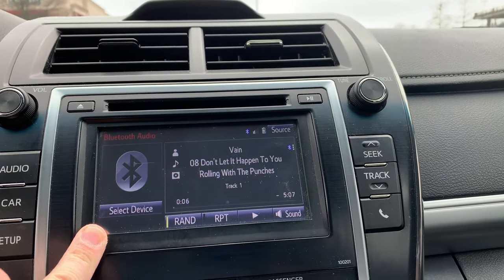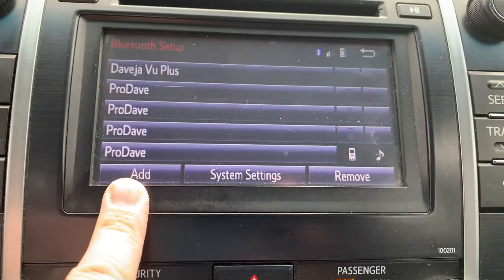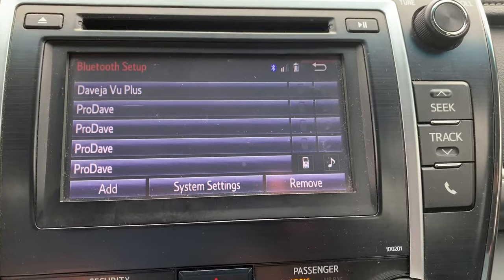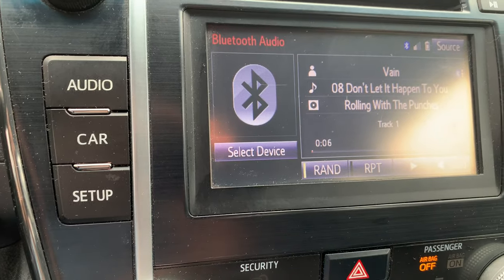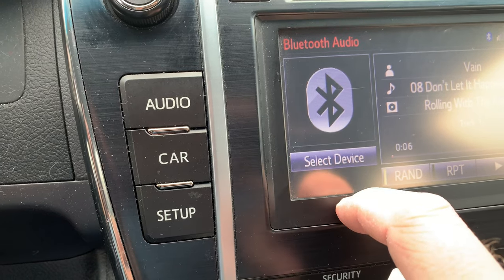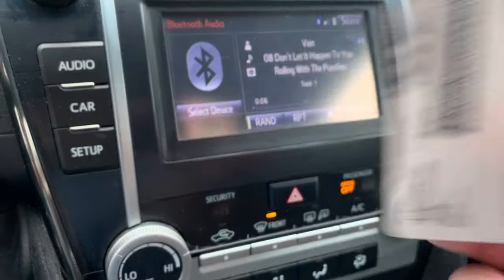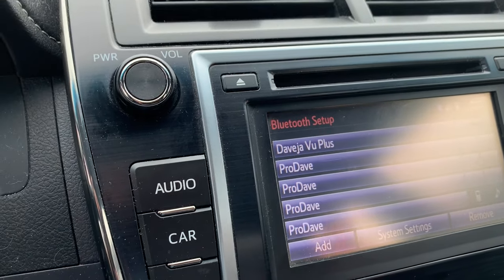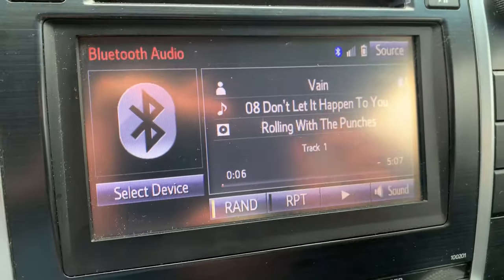Toyota Camry Broken Screen - Solved! Free Fix! Works!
Most Toyota Camry's have a broke screen and I found a free and easy fix that I wanted to share with everybody.Hope this helps! Vain Rocks!!!